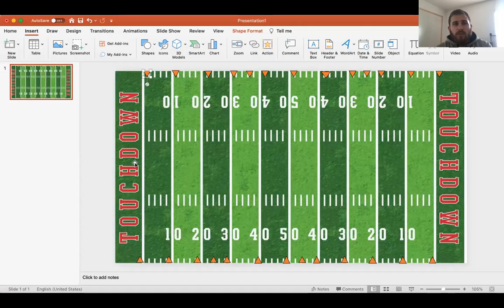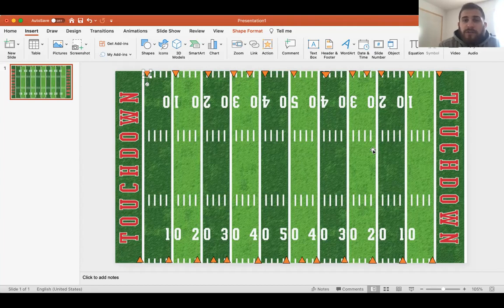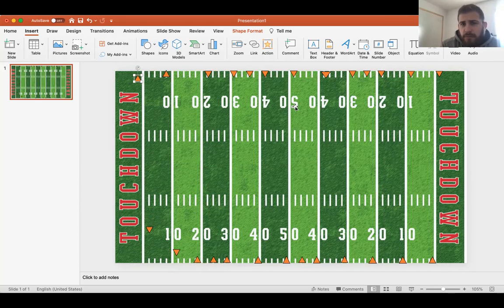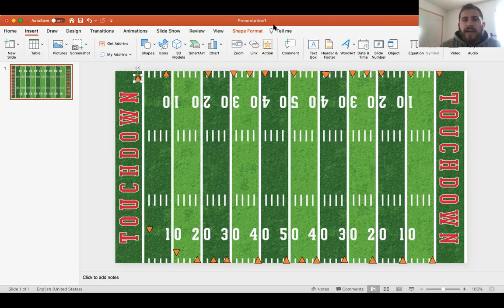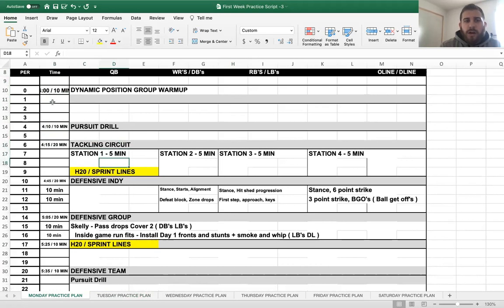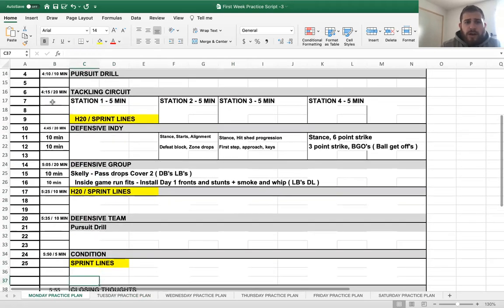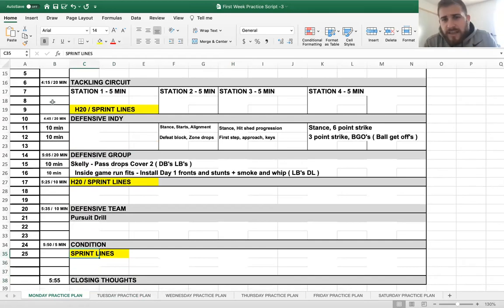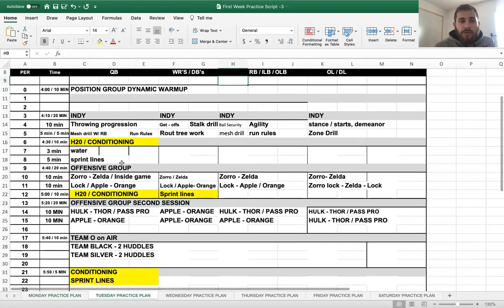Condition your players efficiently throughout practice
Here is one simple strategy to condition your players throughout practice and still maximize practice time.